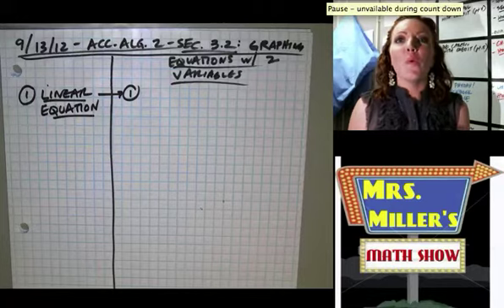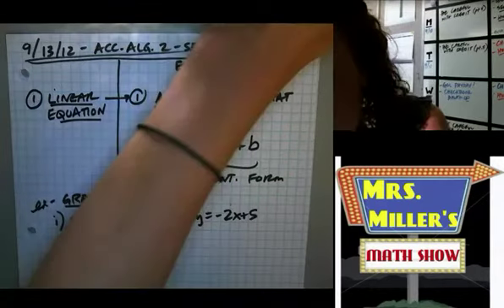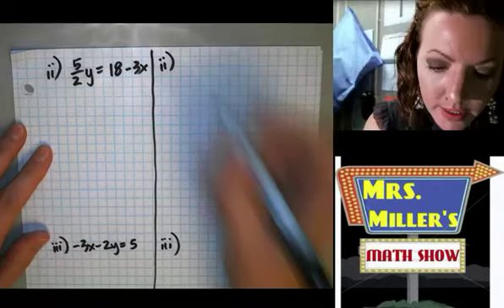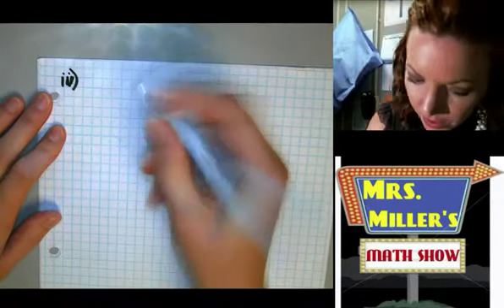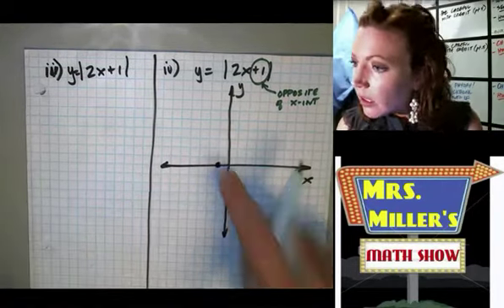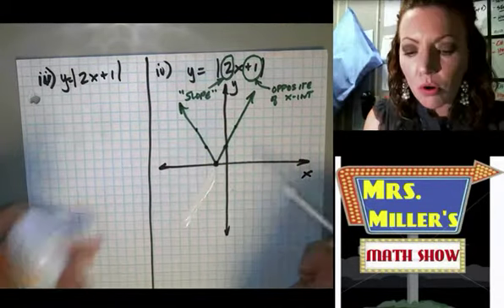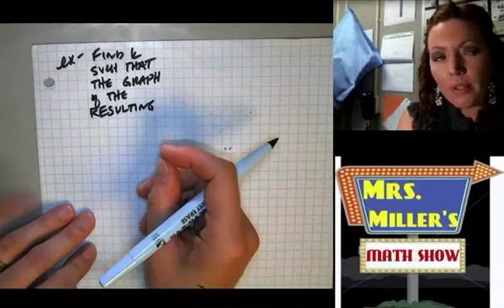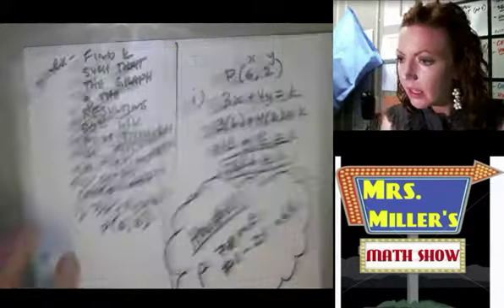091312 AccAlg2 GraphingLines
Students review how to graph lines from slope-intercept form.